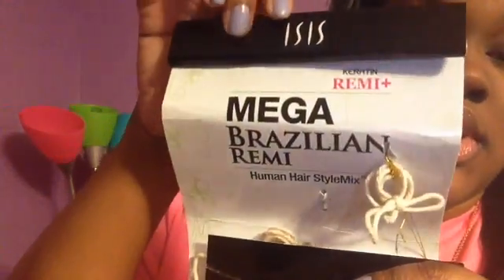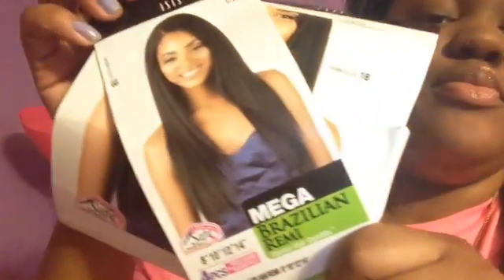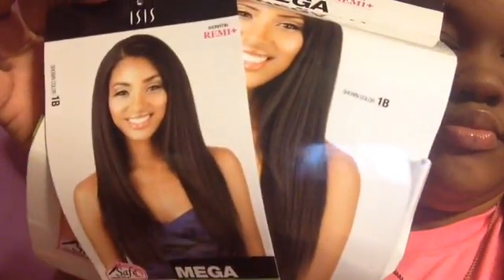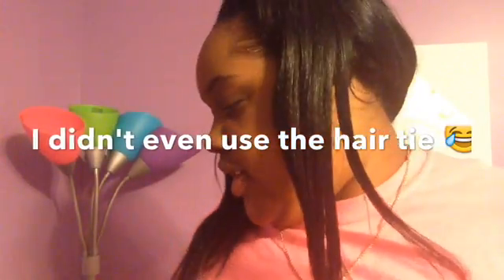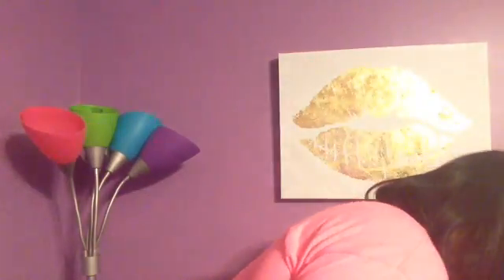ISIS Mega Brazilian Remi | Hair Review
Hey Dreams this is a hair review from the hair that I buy on the regular it does an AMAZING job I really hope you guys enjoy PLEASE comment ,like an subscribe !!!